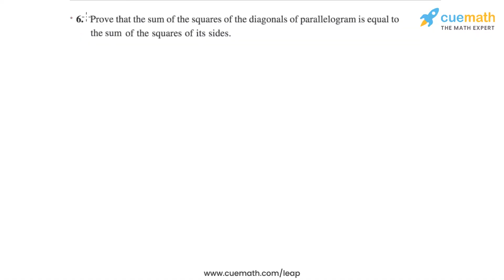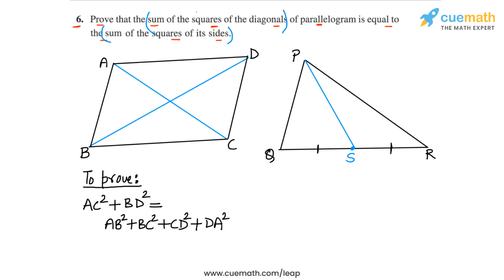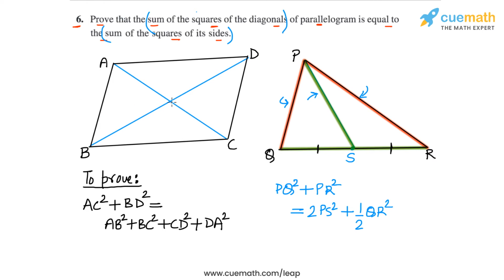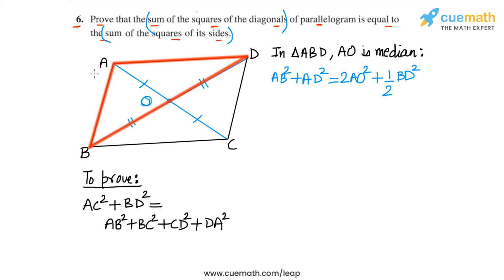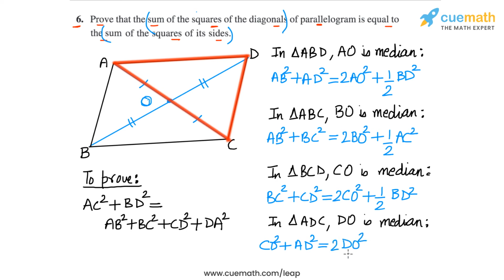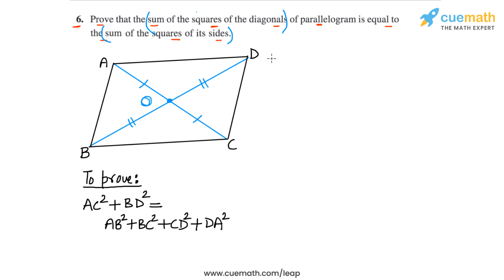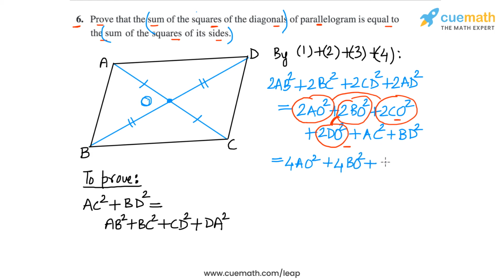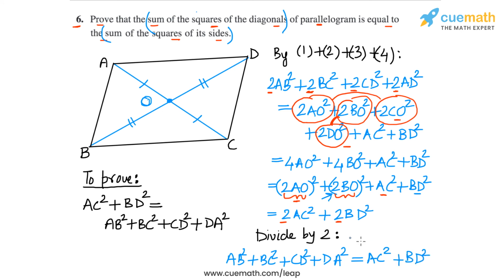Ex.6.6 Q6 Triangles - NCERT Maths Class 10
To download pdf of all text solutions for this chapter click here NOW